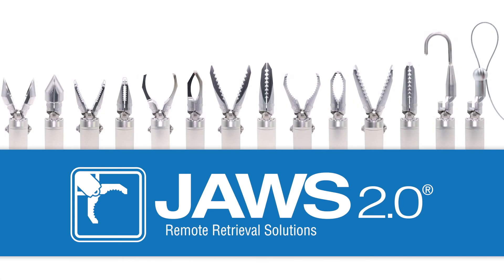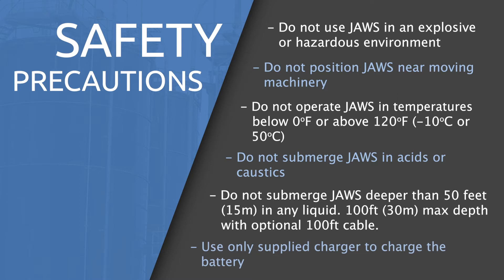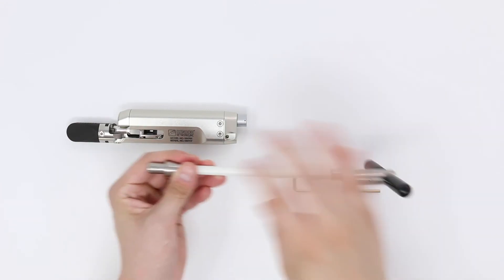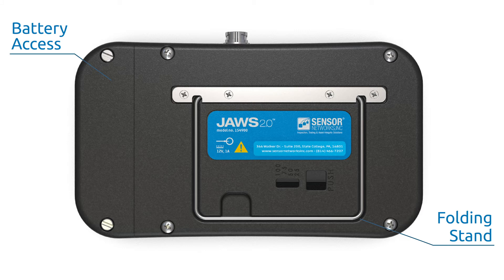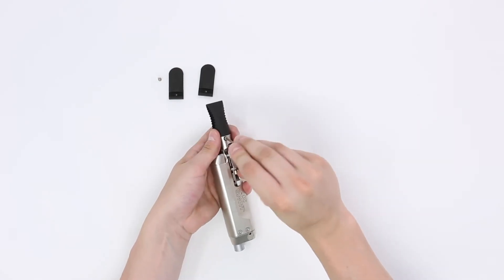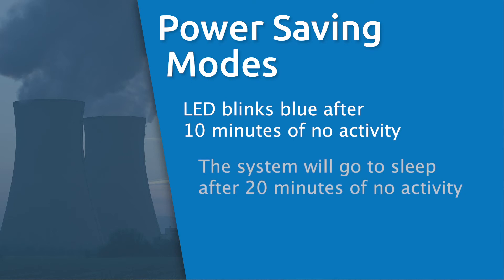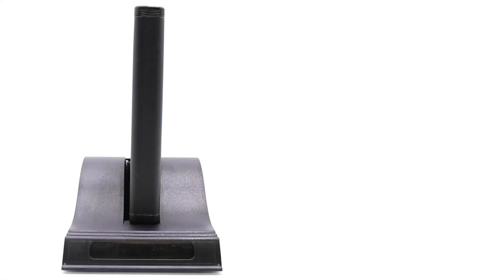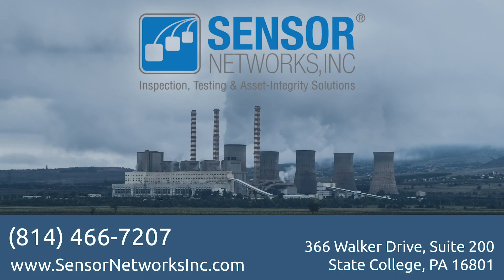JAWS 2.0 Video Manual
JAWS 2.0 is a remote retrieval tool with a built-in HDTV camera and LED lights. The first of it's kind! Learn the simple steps for setup and teardown for Sensor Networks, Inc Jaws 2.0 retrieval tool.